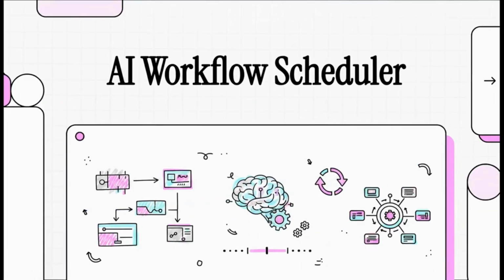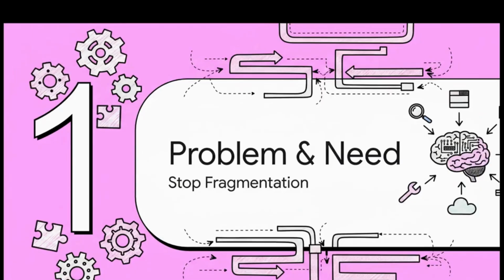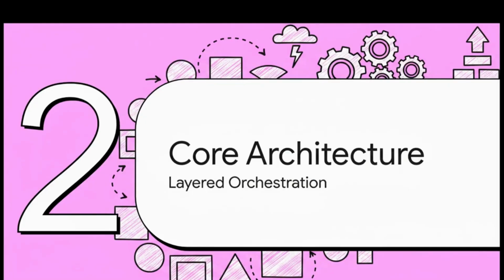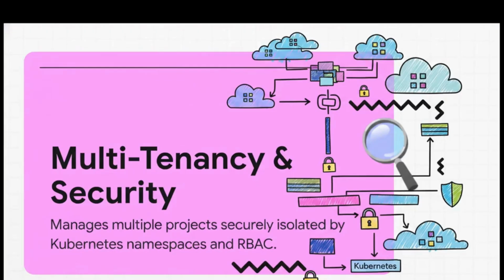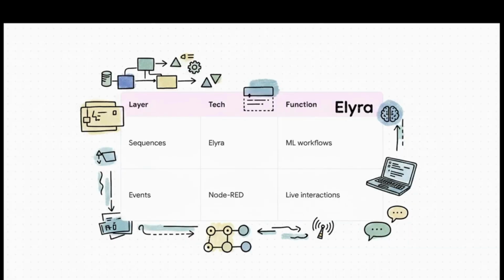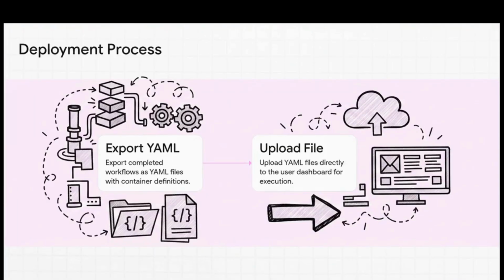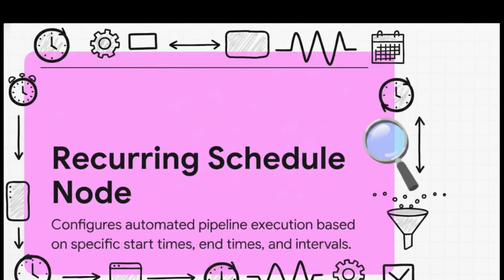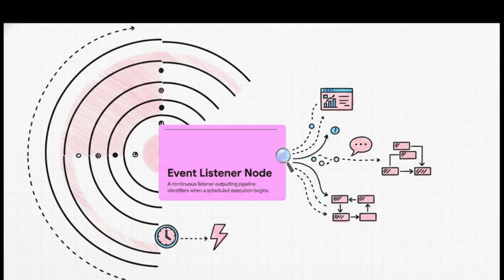HumAIne Exploitable Assets Explainers | AI Workflow Scheduler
This explainer video introduces the AI Workflow Scheduler, a sophisticated tool developed by the HumAIne project to optimize complex digital environments. In modern industries, managing various AI models, data pipelines, and computational tasks simultaneously can quickly become chaotic and inefficient. Based on HumAIne's key innovations and exploitable results, the AI Workflow Scheduler solves this by acting as an intelligent conductor, automatically organizing, timing, and distributing tasks across the system. The video highlights how this asset ensures that processing power is used effectively, operational bottlenecks are avoided, and critical workflows run seamlessly. Ultimately, it provides businesses with a reliable, streamlined infrastructure that maximizes productivity while simplifying human oversight of complex AI operations.

The HumAIne project has received funding from the European Union’s Horizon Europe Research and Innovation programme under Grant Agreement No. 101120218. Views and opinions expressed are those of the author(s) only and do not necessarily reflect those of the European Union or the granting authority.